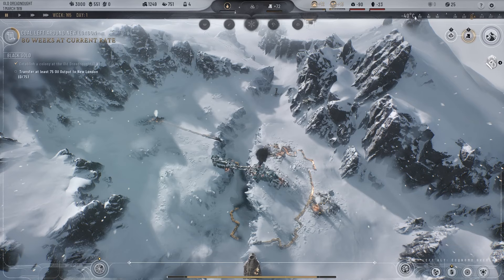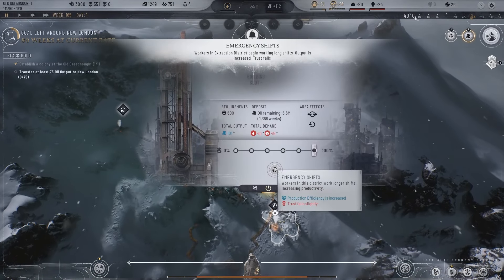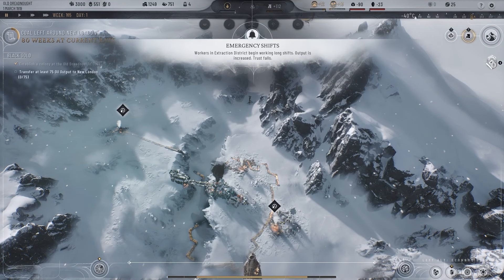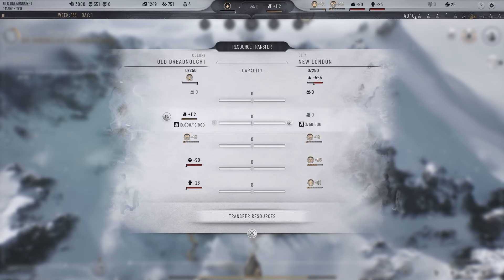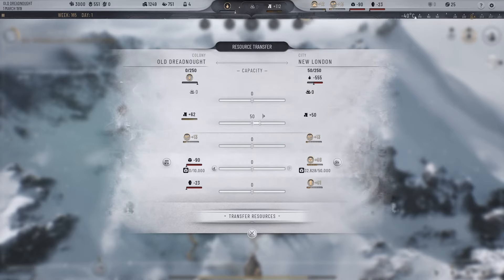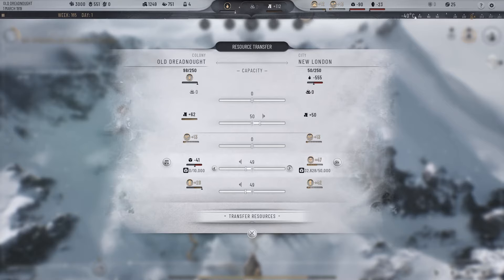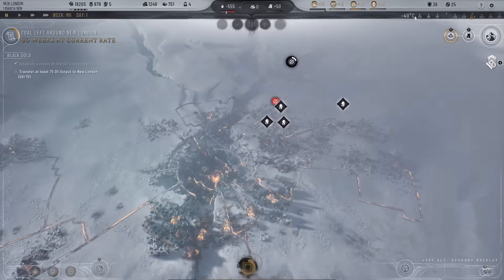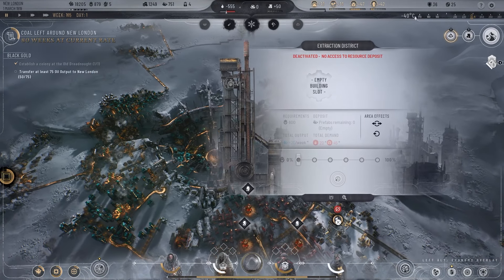How To Transfer Resources In Frostpunk 2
Check out this video to find out How To Transfer Resources In Frostpunk 2.